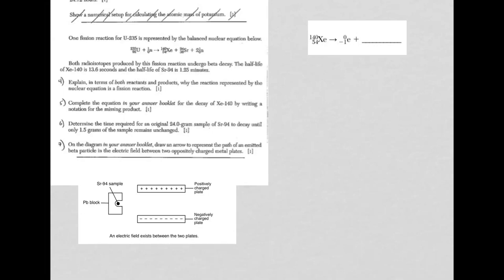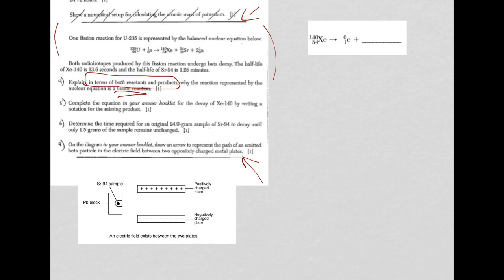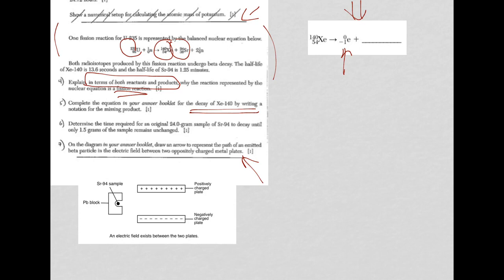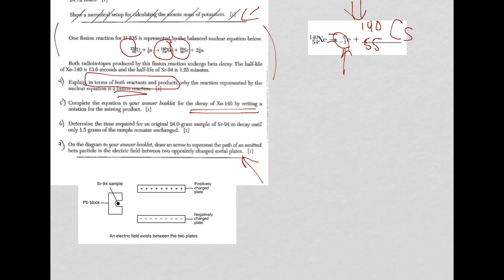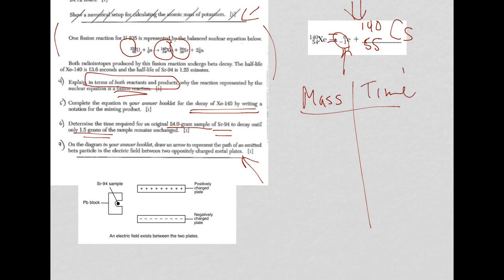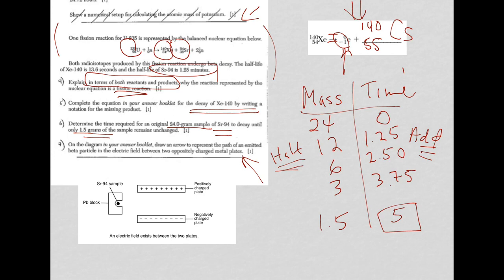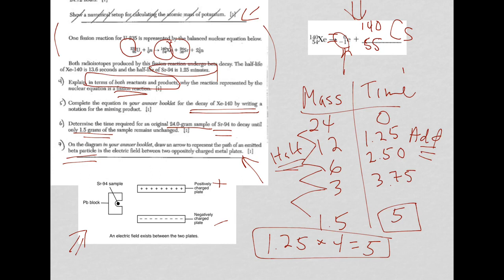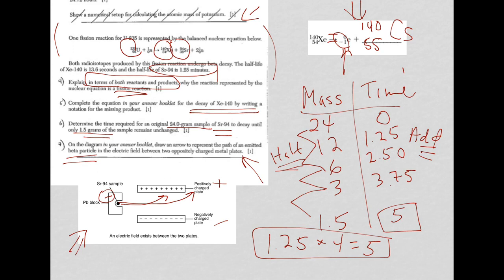Regents Chem Nuclear SA 2015 Part 2